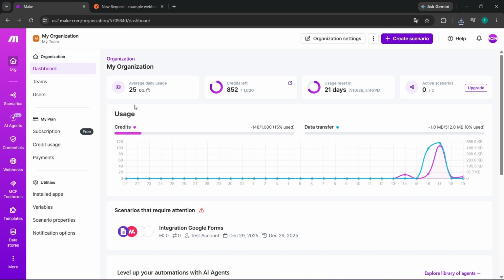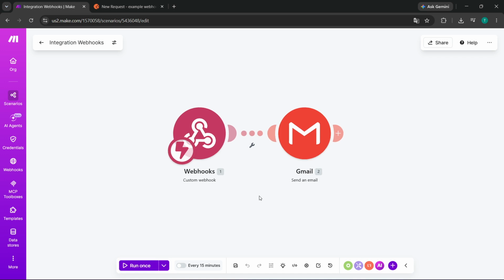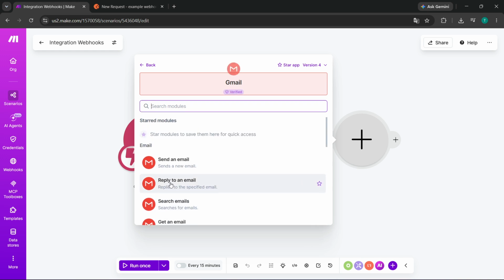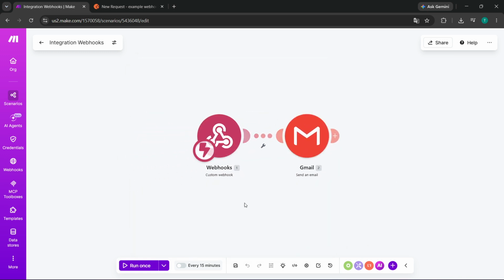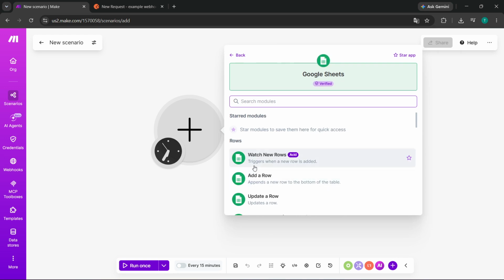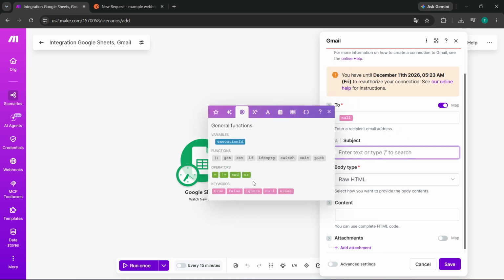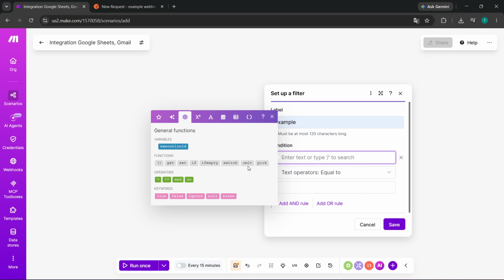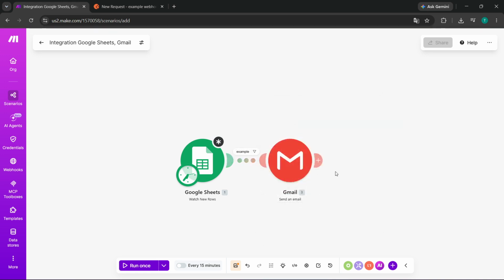Make Workflow Basics [Simplified]